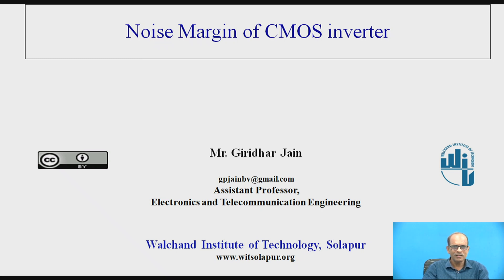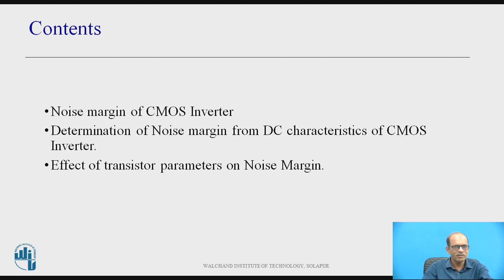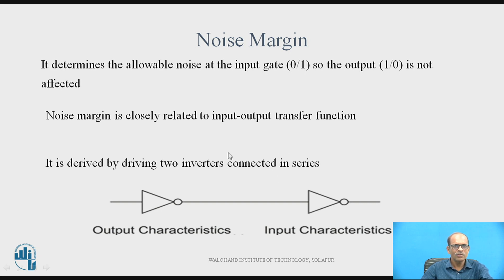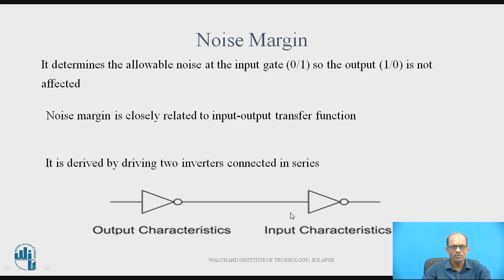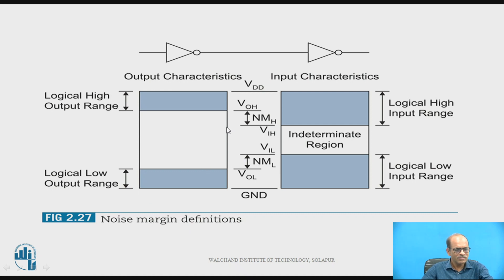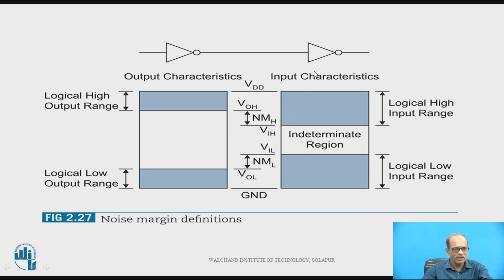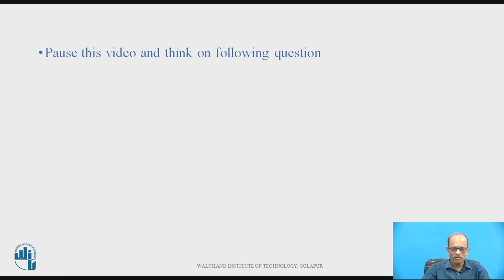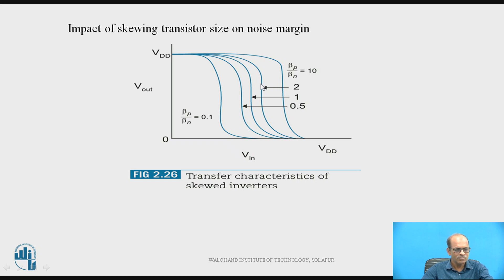Noise margin of CMOS Inverter